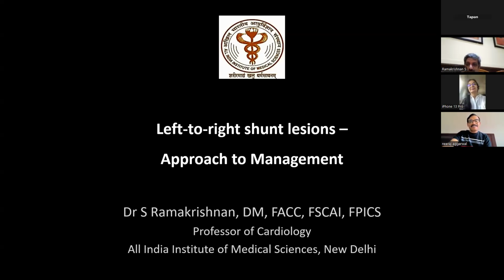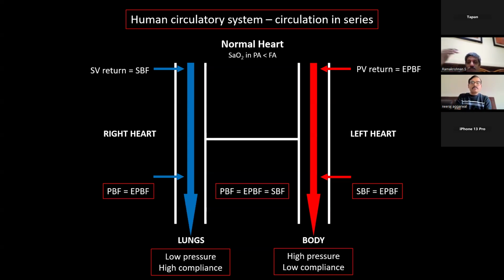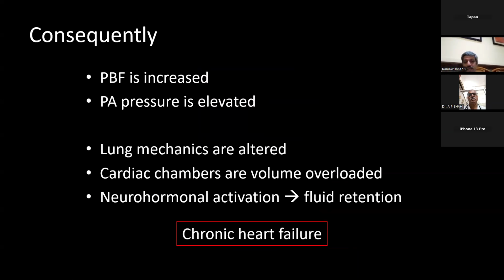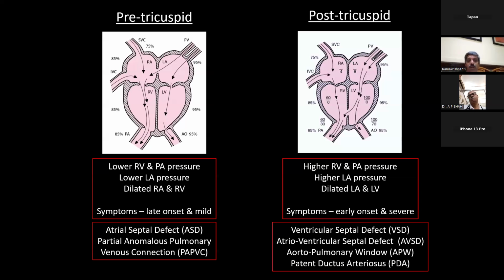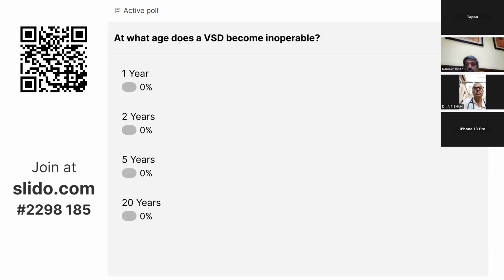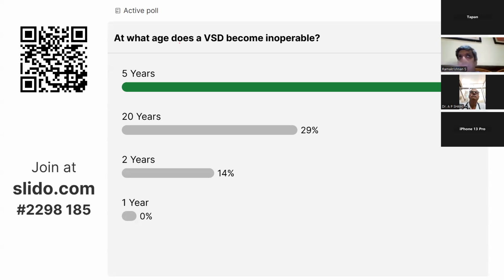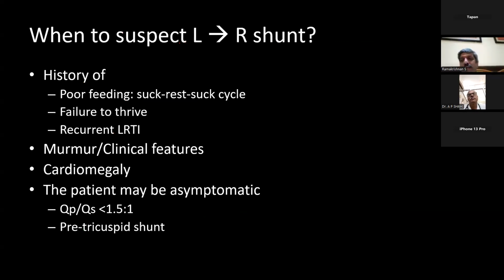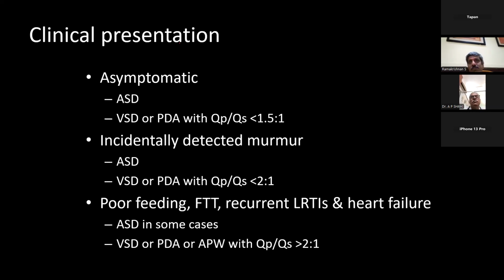E-Learning Cardiology Class 12.10.2025 Part 1